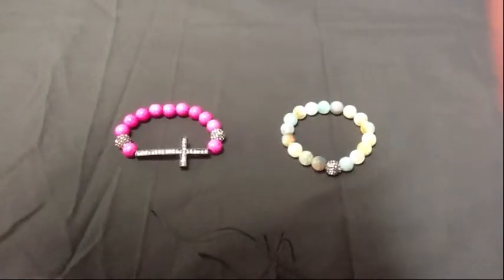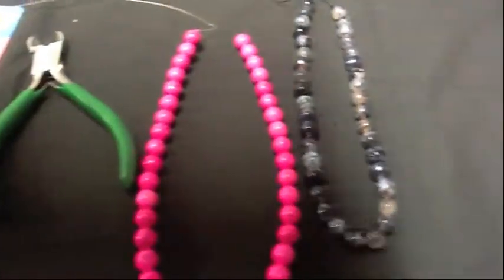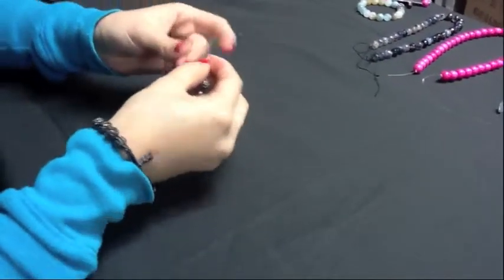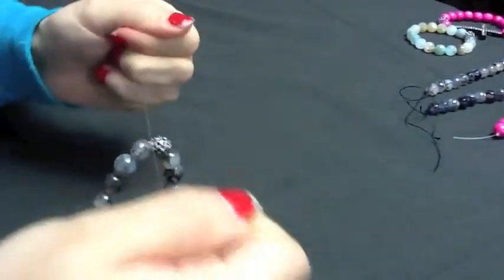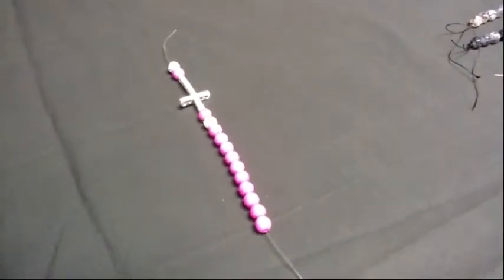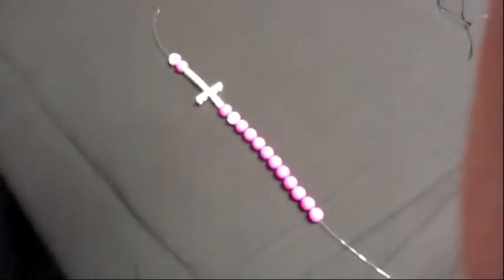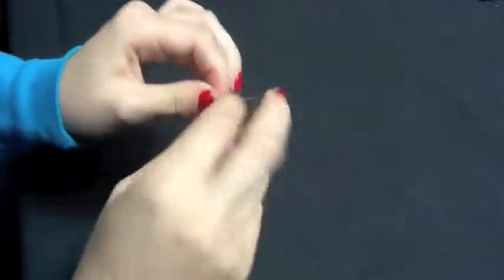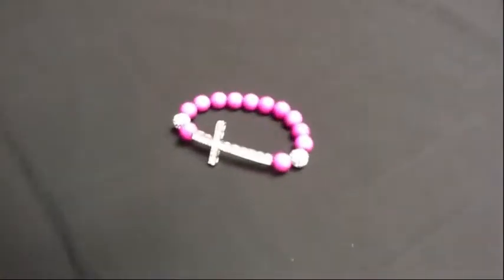How to make stretchy bracelet